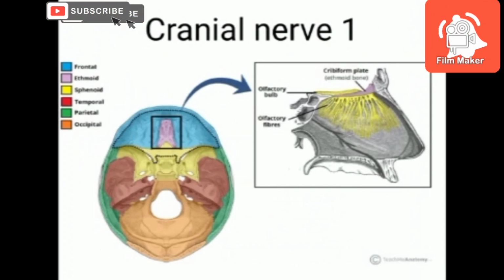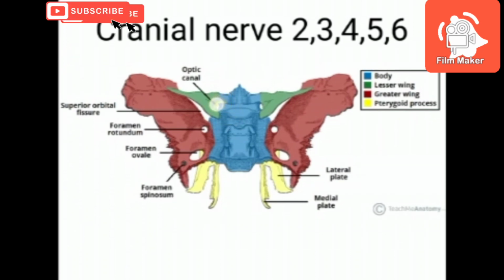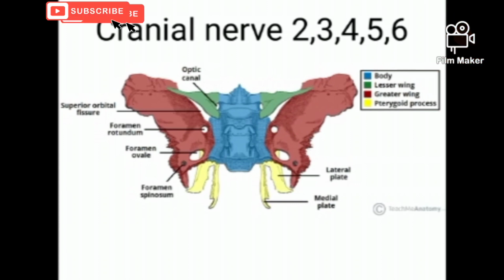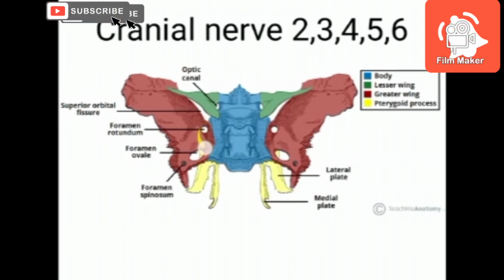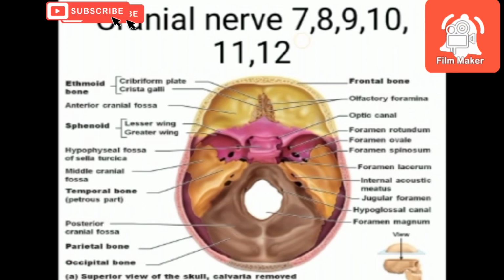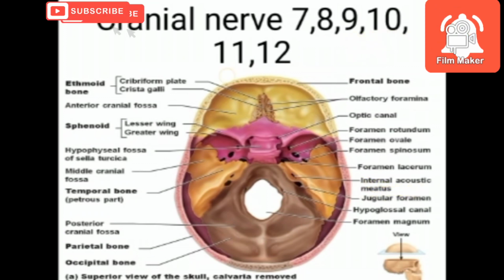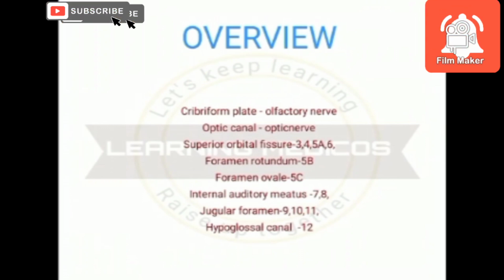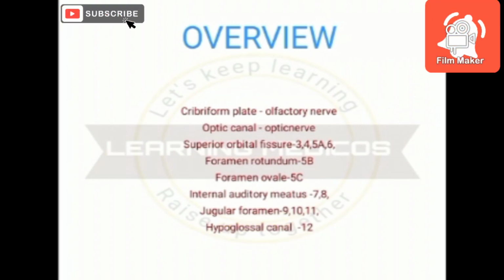CRANIAL NERVES AND THEIR PASSAGE THROUGH DIFFERENT FORAMINA FORAMENS OF SKULL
•formens of skull and passing structure

Foramen ovale :
Mnemonic: MALE

1. Mandibular Nerve (CN V3)

2. Accessory meningeal artery
3. Lesser petrosal nerve

4. Emissary vein (Cavernous sinus to pterygoid

plexus)

5. Occasionally anterior trunk of middle meningeal artery

Foramen Spinosum

Mnemonic: MEN

1. Middle meningeal artery and vein (posterior

trunk)

2. Emissay vein

3. Nervus spinosus (Meningeal branch of

mandibular nerve)

Foramen Lacerum:

Mnemonic: MEGI

Structures passing whole length:

1. Meningeal branch of Ascending pharyngeal

artery

2. Emissary vein

Other structures partially traversing:

3. Internal carotid artery

4. Greater petrosal nerve

Carotid Canal:
1. Facial nerve (CN VII)

2. Posterior Auricular artery (Stylomastoid

branch)

Internal Acoustic Meatus:

1. Facial nerve (CN VII)

2. Vestibulo-cochlear nerve (CN VIII) 3. Nerves intermedius or pars intermedia of

wrisberg

4. Labyrinthe vessels

Hypoglossal canal:

1. Hypoglossal nerve

2. Meningeal branch of Hypoglossal nerve 3. Meningeal branch of Ascending Pharyngeal

artery

4. Emissary vein (Sigmoid sinus to internal

jugular vein)

Jugular Foramen:

1. Anterior part: Inferior Petrosal Sinus

2. Middle part: 9,10,11 MAP

a. CN IX (Glossopharyngeal nerve)

b. CN X (Vagus nerve) c. CN XI (Accesory nerve)

d. Meningeal branch of Ascending Pharyngeal

Artery

3. Posterior part:

a. Internal Jugular vein (IJV) - Sigmoid sinus

junction

b. Emissary vein (Sigmoid sinus to occipital

vein)

c. Occipital artery

Mastoid canaliculus (entry) and Tympanomastoid fissure (exit):
Auricular branch of vagus nerve

Tympanic Canaliculus

Tympanic branch of CN IX (Glossopharyngeal nerve)

Incisive Foramen

1. Greater palatine vessels

2. Nasopalatine nerves

Greater Palatine Foramen:

Mnemonic: GAP (Greater and Anterior Palatine

Vessels)

1. Greater Palatine vessels
2. Anterior Palatine vessels

Lesser Palatine Foramen:

Middle and Posterior Palatine nerve

Superior Orbital Fissure

1. Lacrimal nerve

2. Frontal nerve

3. Trochlear nerve

4. Occulomotor nerve

5. Nasociliary nerve

6. Abducent nerve

7. Superior ophthalmic vein

Foramen magnum

Mnemonic: MAVer

1. Medulla oblongata

2. Ascending parts of spinal accessory nerves

3. Vertebral arteries